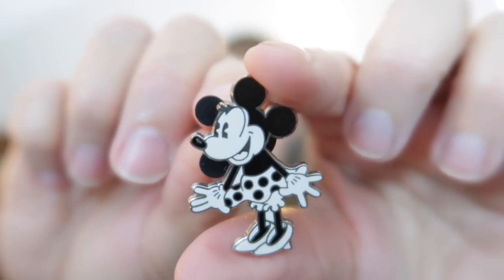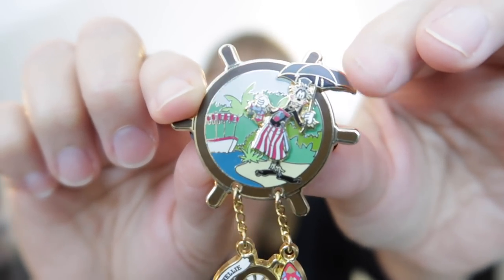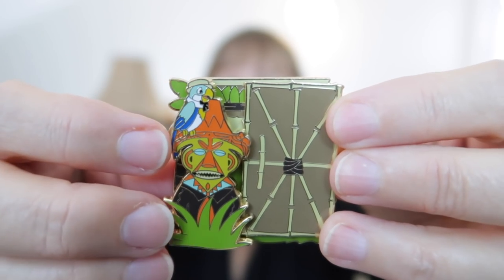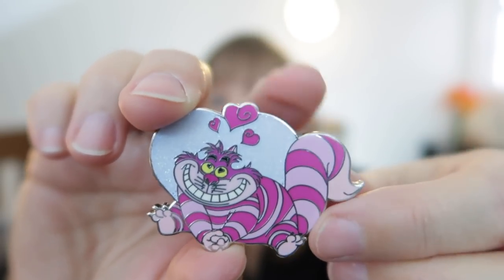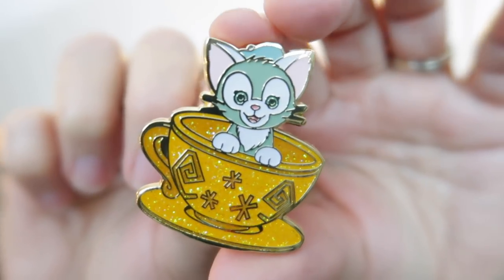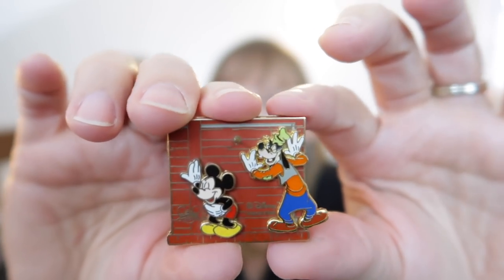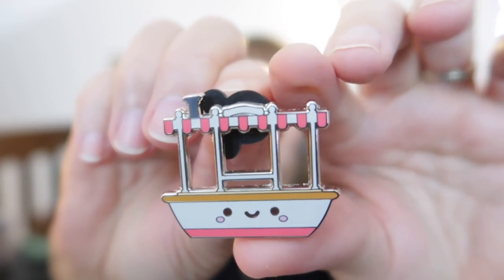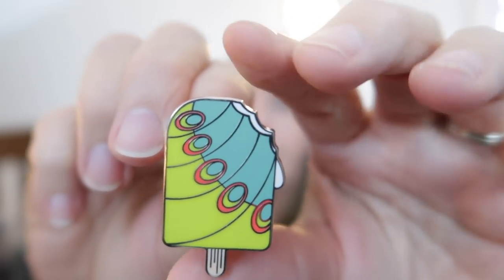IT’S GOOD TO BE BAD | A Villainous Disney Pin Tag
I was tagged by Vixxen Lost In Disney (FUN channel) for this It’s Good To Be Bad Disney Pin Tag, which showcases pins with “villainous” attributes. I had a lot of fun with this creative Pin Tag … hope you enjoy it, too! Check below for the awesome people I have tagged! ♥️

1.   Pete - first Disney pin
2.   Jafar - a park you'd like to be Sultan of
3.   Cruella - favourite Disney animal
4.   Gaston - most handsome pin
5.   Hook - a phobia/fear
6.   Prince John - family pin
7.   Oogie Boogie - favourite mystery pin
8.   Ursula - borrow a talent
9.   Chernabog - favourite fantasy pin
10. Maleficent - your favourite villain

Tag three Disney friends to do this awesome tag!